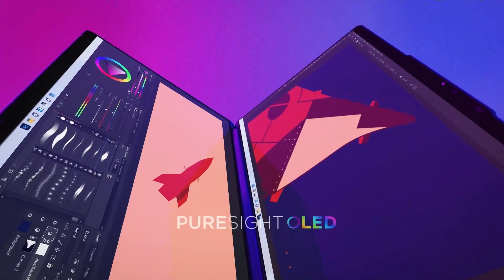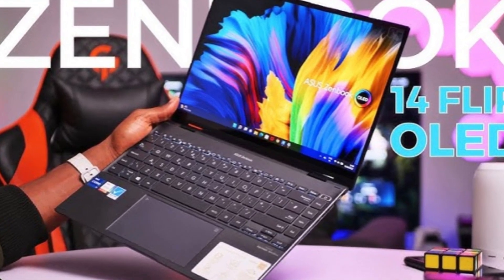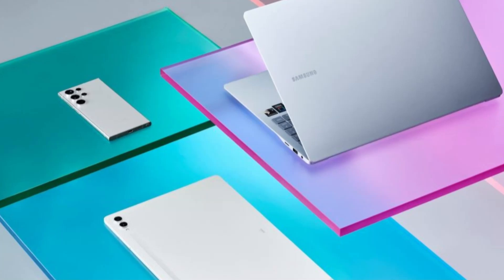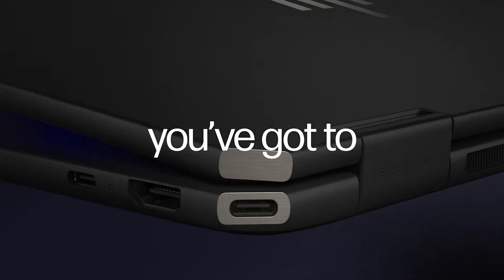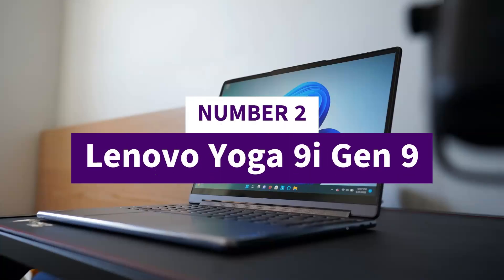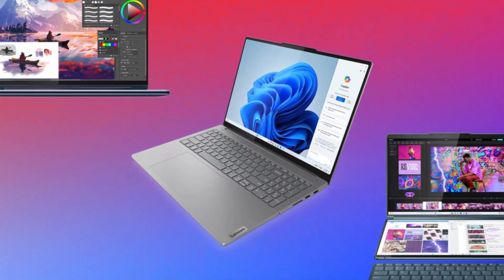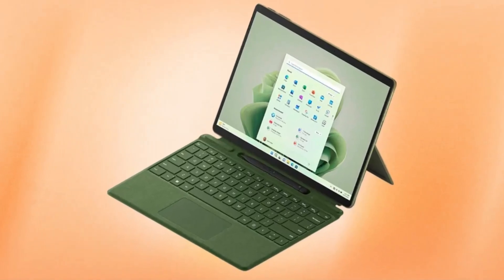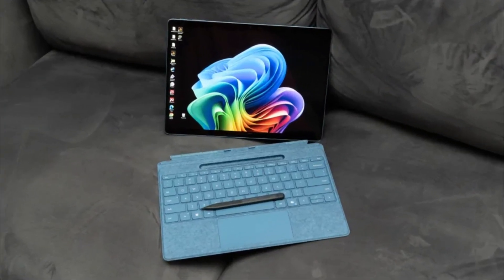Top 5 Best 2-in-1 Laptops of 2025 – Ultimate Flexibility & Performance!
Top 5 Best 2-in-1 Laptops of 2025
5. Asus Zenbook 14 Flip OLED
4. Samsung Galaxy Book 4 Edge
3. HP Spectre x360 2-in-1 Laptop
2. Lenovo Yoga 9i Gen 9
1. Microsoft Surface Pro 2-in-1

In 2025, 2-in-1 laptops continue to revolutionize how we work, create, and consume content. In this video, Tecware presents the top 5 best 2-in-1 laptops of the year, offering powerful performance, sleek convertible designs, and seamless touchscreen experiences. Whether you're a student, a creative professional, or a business user, these hybrid machines are built to handle multitasking, note-taking, and even casual gaming—all in a versatile form factor.
From the ultra-premium HP Spectre x360 and Lenovo Yoga 9i to the value-packed ASUS Chromebook Flip, we break down each laptop’s specs, battery life, and unique features to help you choose the right 2-in-1 for your needs. Get ready to upgrade your productivity on the go with these top picks in 2025!